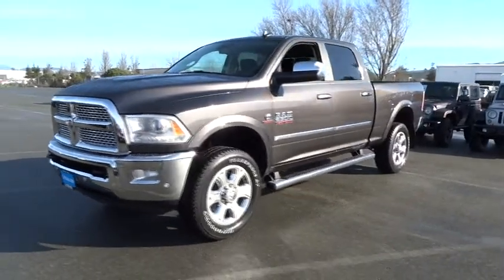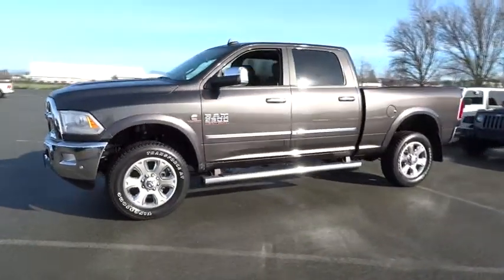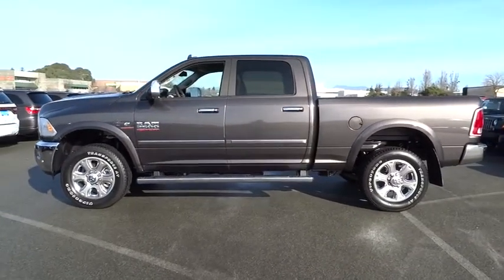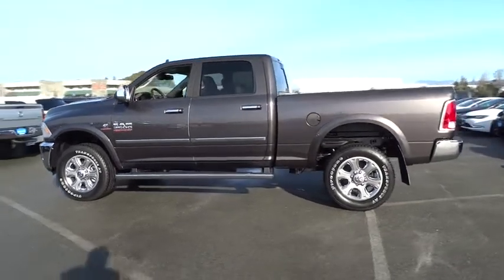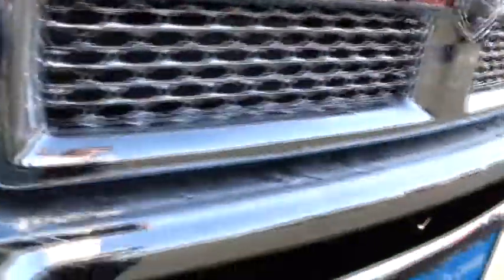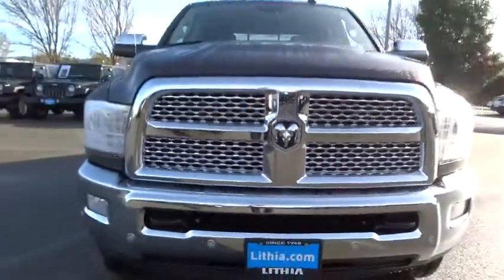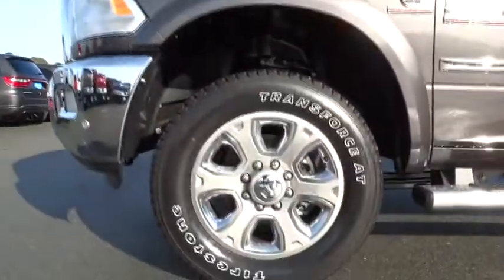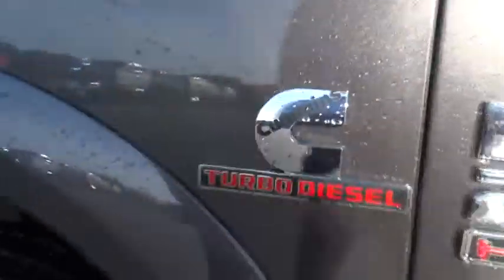2016 RAM 2500 Santa Rosa, Petaluma, Marin, San Francisco, North Bay, CA GG203284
2016 RAM 2500

2727 Dowd Dr.

Nav System, Heated/Cooled Leather Seats, Hitch, QUICK ORDER PACKAGE 2FH LARAMIE, 4x4, Turbo Charged Engine, Bed Liner, SPRAY IN BEDLINER, ANTI-SPIN DIFFERENTIAL REAR AXLE. Granite Crystal Met. Clear Coat exterior, Laramie trim READ MORE!br /br /KEY FEATURES INCLUDEbr /Leather Seats, 4x4, Heated Driver Seat, Cooled Driver Seat, Back-Up Camera, iPod/MP3 Input, Onboard Communications System, Trailer Hitch, Dual Zone A/C, Heated Seats, Heated Leather Seats, Heated/Cooled Seats. MP3 Player, Keyless Entry, Privacy Glass, Child Safety Locks, Steering Wheel Controls. br /br /OPTION PACKAGESbr /ENGINE: 6.7L I6 CUMMINS TURBO DIESEL GVWR: 10,000 lbs, 5.5 Additional Gallons of Diesel, Cummins Turbo Diesel Badge, Current Generation Engine Controller, Diesel Exhaust Brake, Selective Catalytic Reduction (Urea), Tow Hooks, 180 Amp Alternator, RAM Active Air, WHEELS: 20 X 8.0 PAINTED ALUM W/CHROME INSERTS Tires: LT285/60R20E OWL On/Off Road, RADIO: UCONNECT 8.4 NAV SiriusXM Travel Link, 5-Year SiriusXM Travel Link Service, 5-Year SiriusXM Traffic Service, 1 Year Trial (Registration Required), HD Radio, SiriusXM Satellite Radio, GPS Navigation, SiriusXM Traffic, CHROME TUBULAR SIDE STEPS, SPRAY IN BEDLINER, 5TH WHEEL/GOOSENECK TOWING PREP GROUP, ANTI-SPIN DIFFERENTIAL REAR AXLE, REMOTE START SYSTEM, POWER FOLDING CHROME TRAILER TOW MIRRORS Trailer Tow Mirrors, POWER ADJUSTABLE PEDALS W/MEMORY, PROTECTION GROUP Transfer Case Skid Plate Shield, QUICK ORDER PACKAGE 2FH LARAMIE Engine: 6.7L I6 Cummins Turbo Diesel, Transmission: 6-Speed Automatic (68RFE), Storage Tray, Front Armrest w/Cupholders, TRANSMISSION: 6-SPEED AUTOMATIC (68RFE) 3.42 Rear Axle Ratio. br /br /Plus government fees and taxes, any finance charges, $80 dealer document processing charge, any electronic filing charge and any emission testing charge. (Eff 7/1/12). Price contains all applicable dealer incentives and non-limited factory rebates. You mabr / Some of our used vehicles may be subject to unrepaired safety recalls. Check for a vehicle's unrepaired recalls by VIN